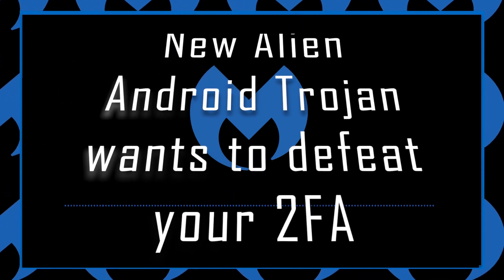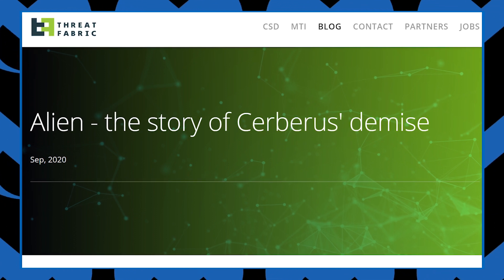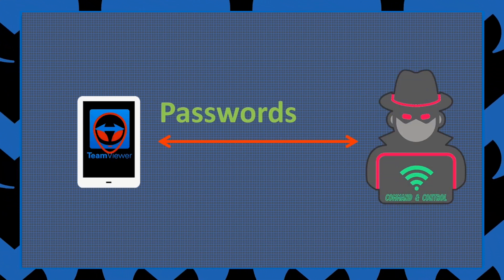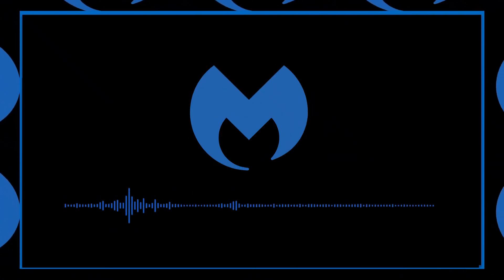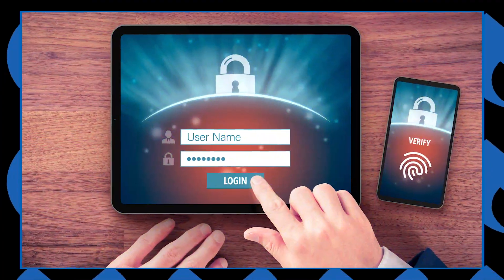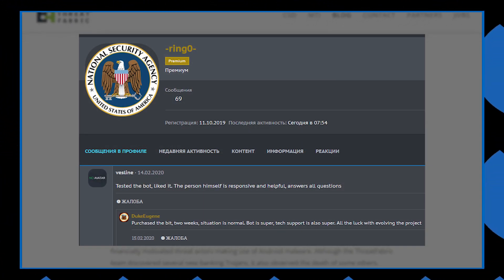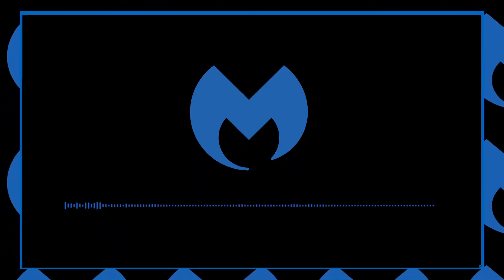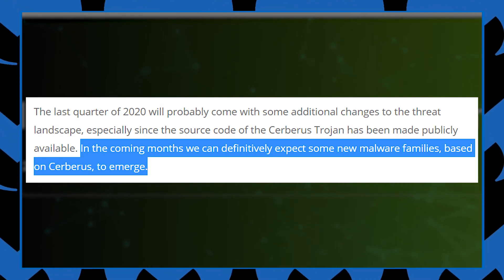VideoBytes: Alien Android trojan hijacks your device and sidesteps 2FA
A newly discovered android malware family has been reported by researchers at ThreatFabric, to be a fork of the Cerberus android malware.  The most concerning aspect of this malware, however, is that it is proven to defeat multi-factor authentication, basically by installing and exploiting an instance of TeamViewer on the victim device.